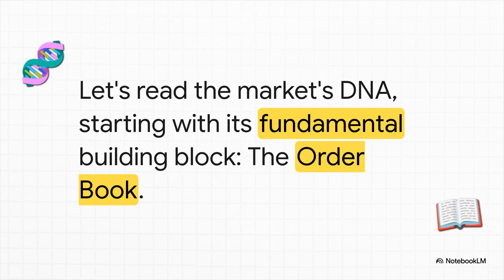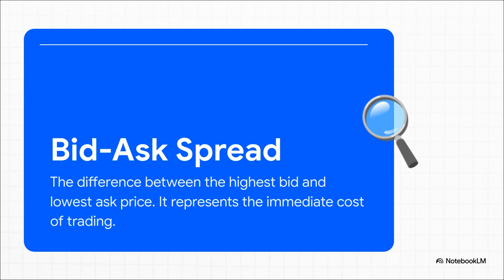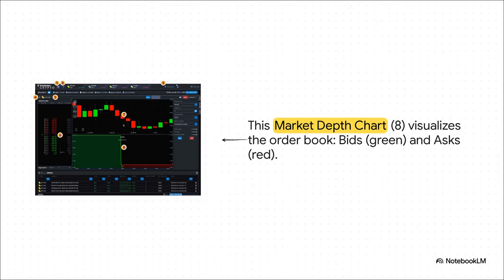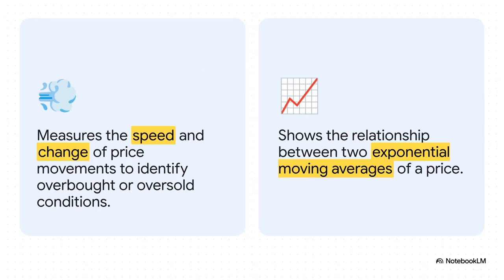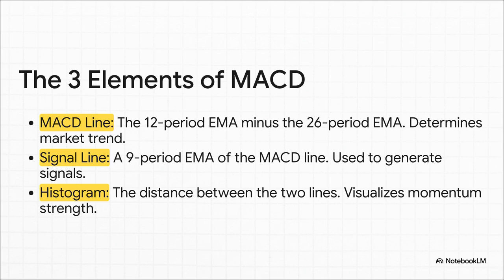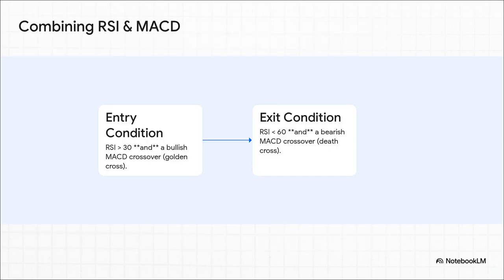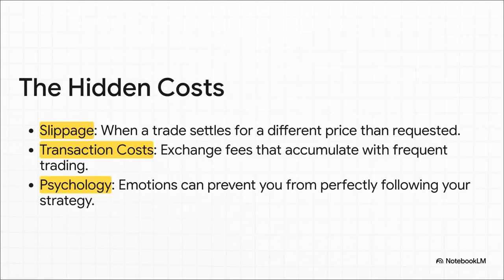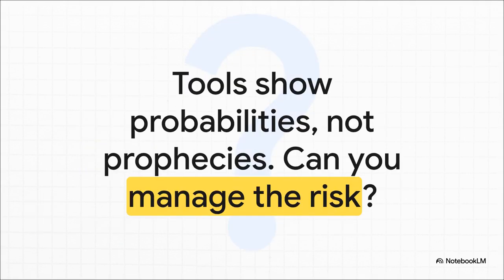Decoding the Market: Intro to Trading Analysis